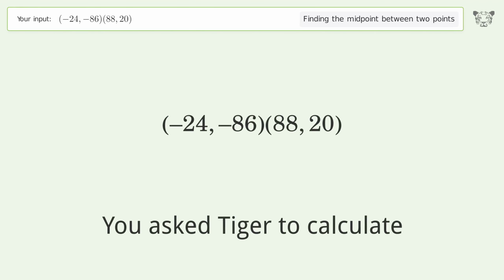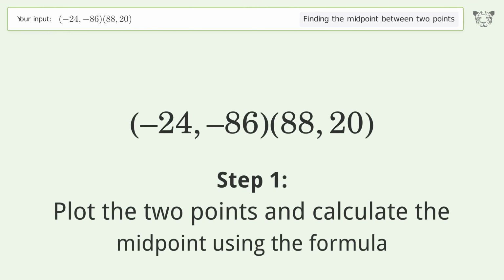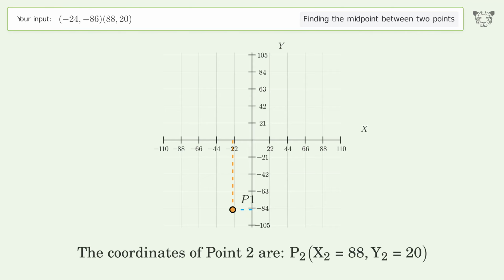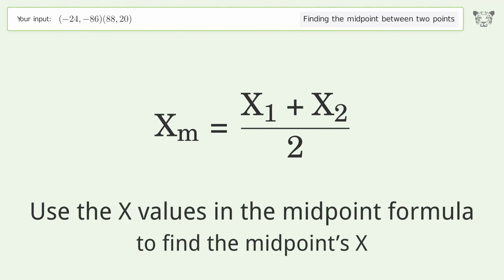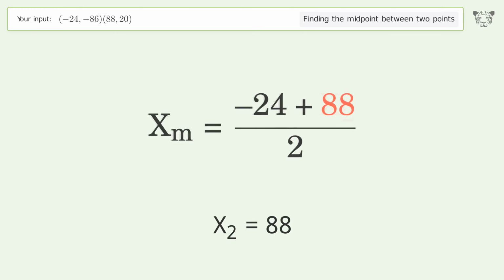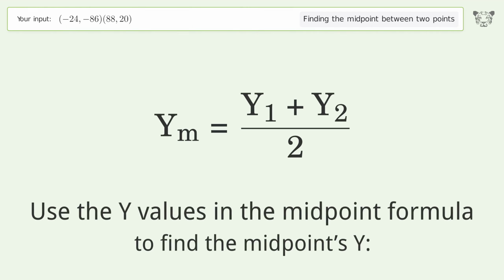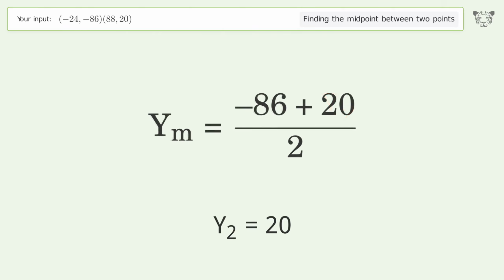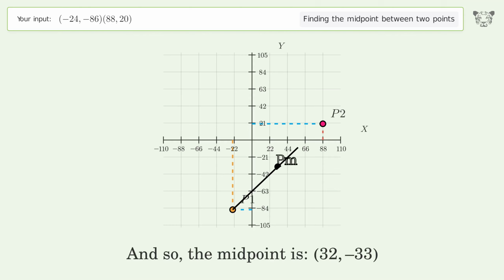Find the midpoint between two points p1 (-24,-86) and p2 (88,20): Step-by-Step Video Solution